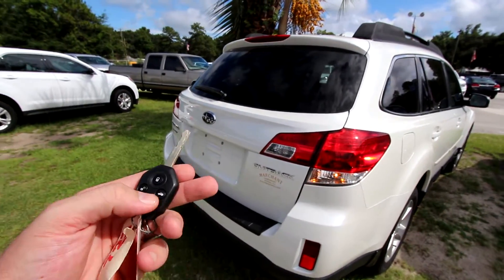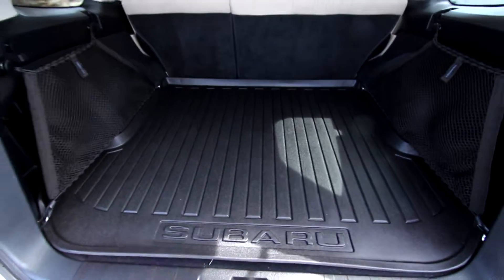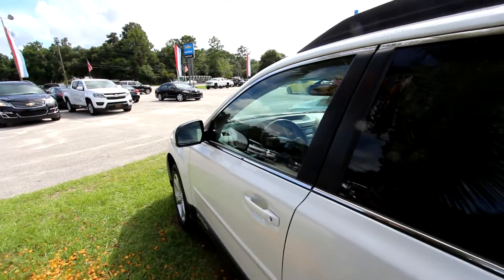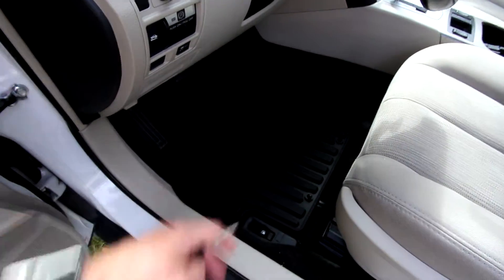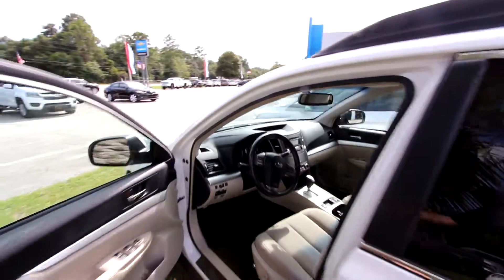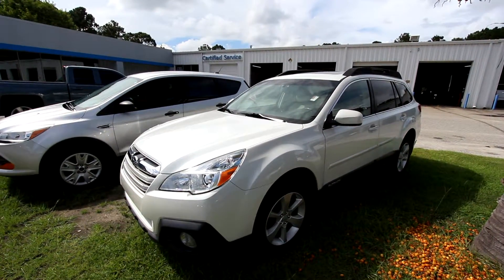New Video from Charleston Car Videos - For Sale Listing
If interested in more info about this vehicle make sure to contact the dealership!